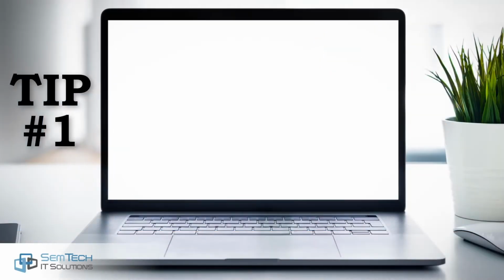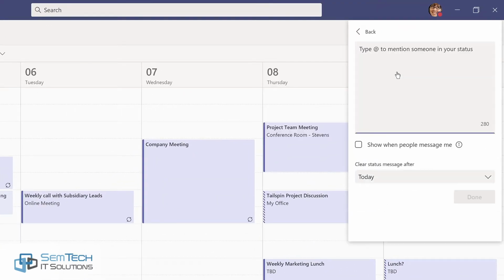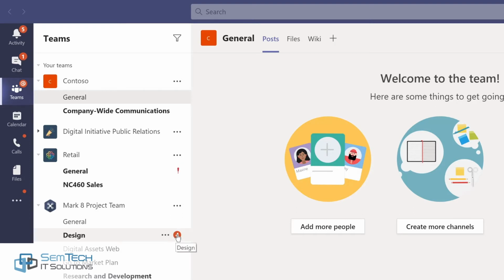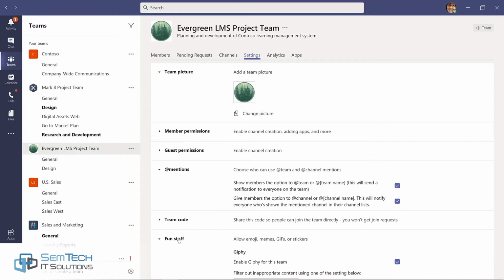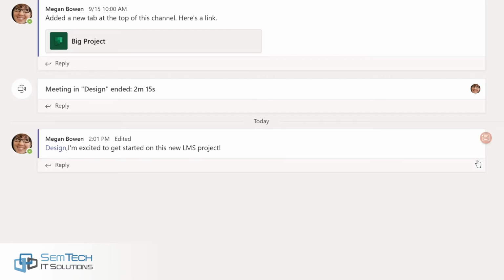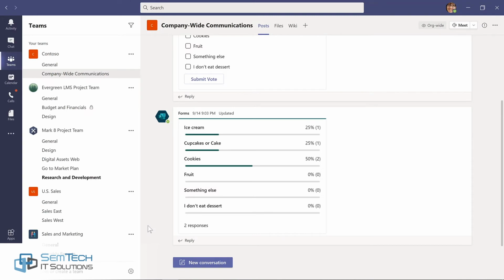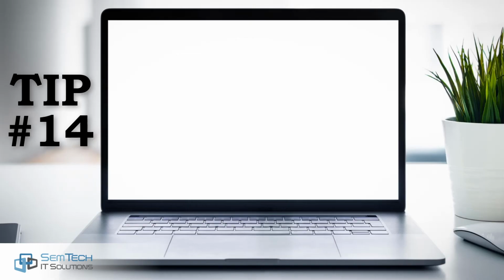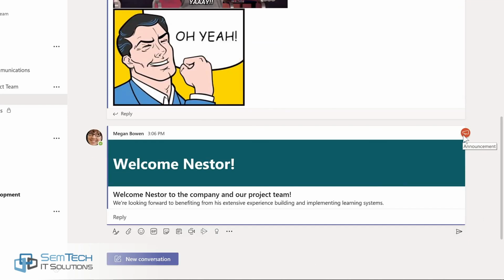Microsoft Teams: Top 15 Tips & Tricks | FL | Semtech IT Solutions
for more information on how SemTech IT Solutions can help you!